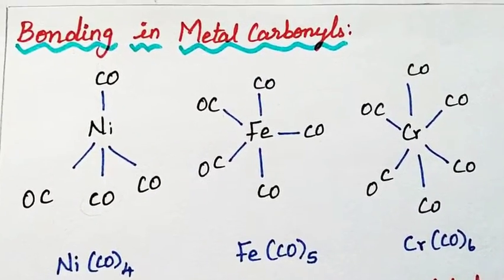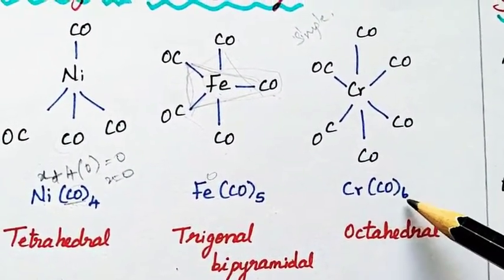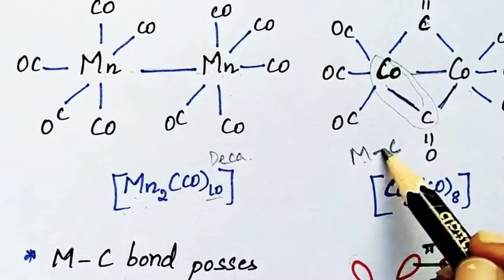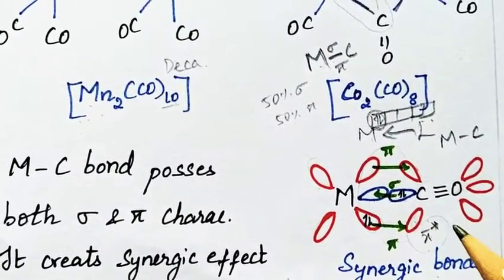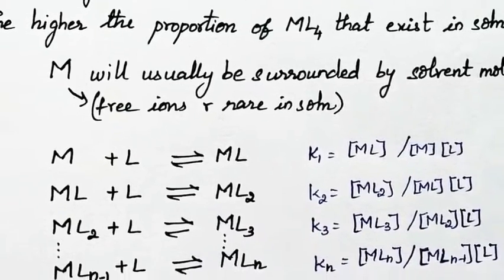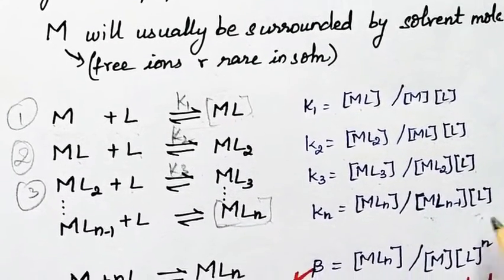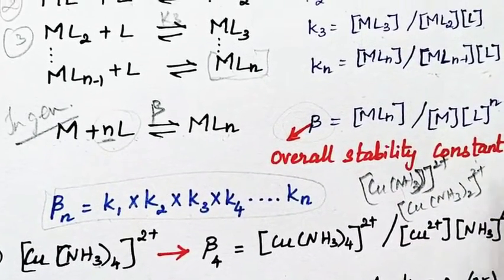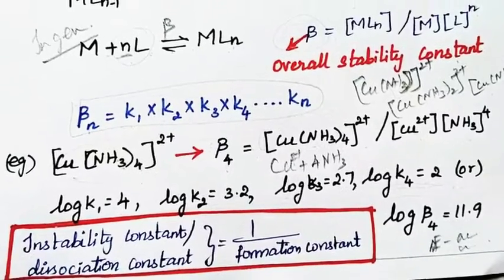Bonding in Metal Carbonyl & Stability constant